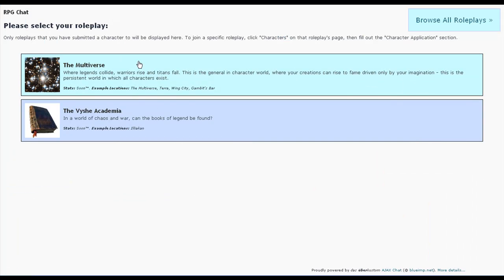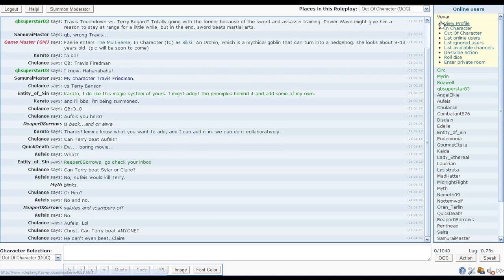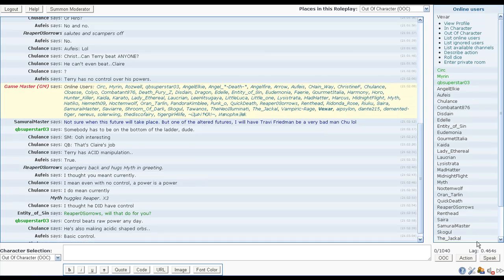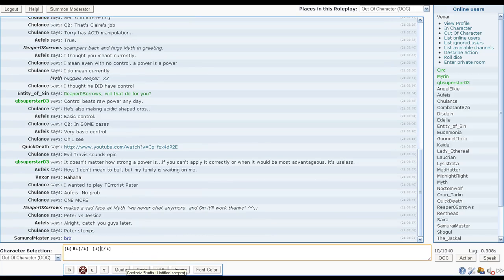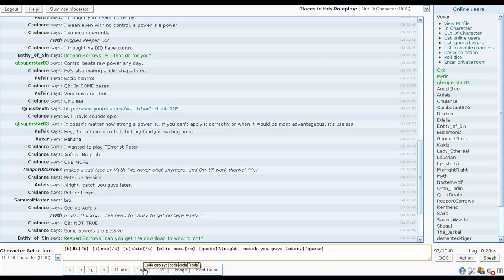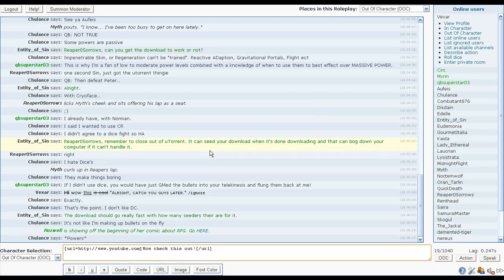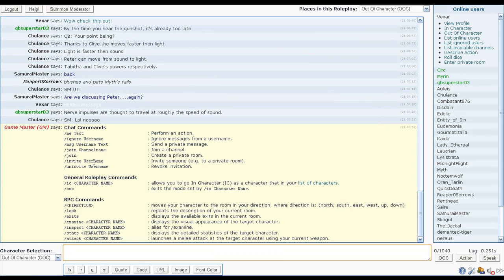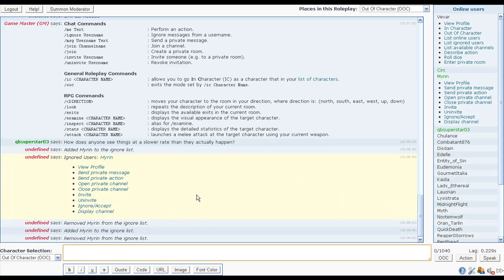The basics of Role Play Gateway's chat room.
Get a grasp of our chat, over ,with this video. Check it out in HD!